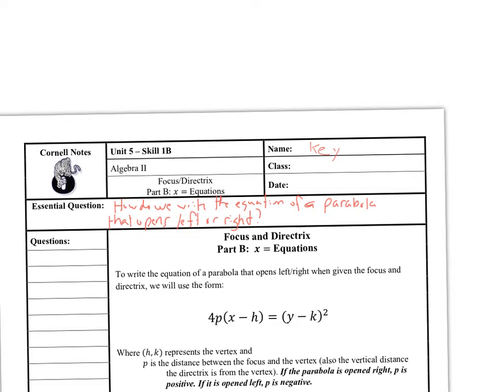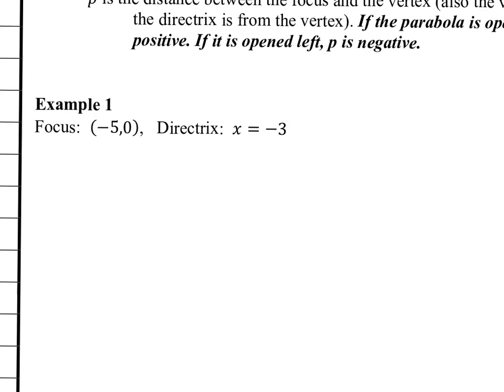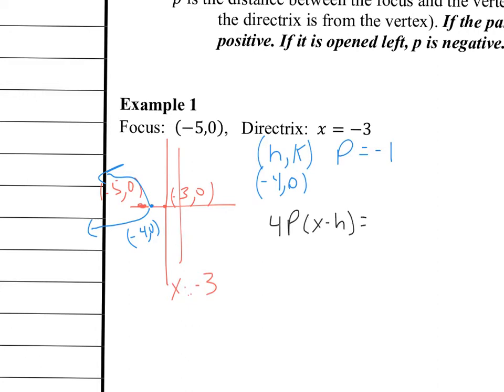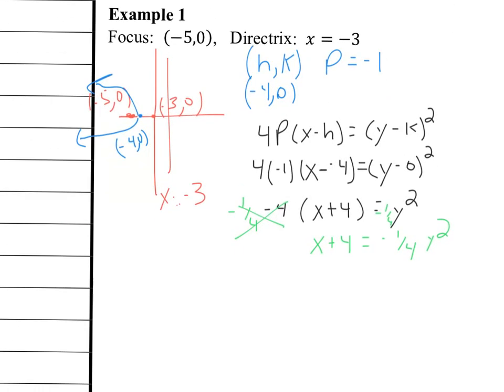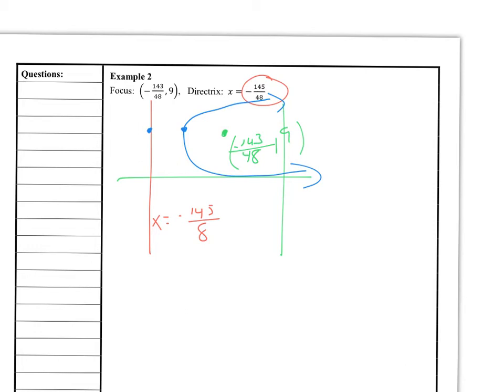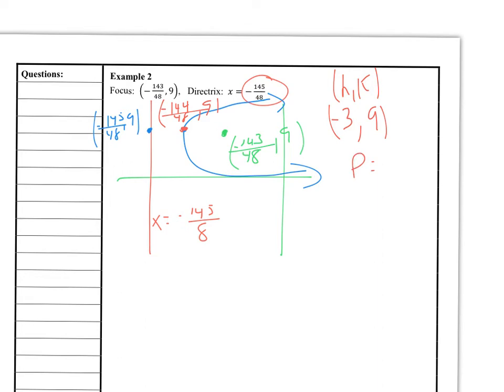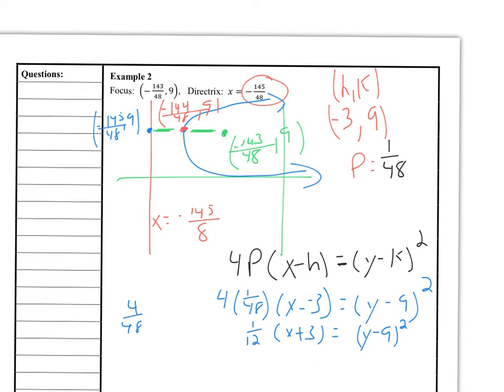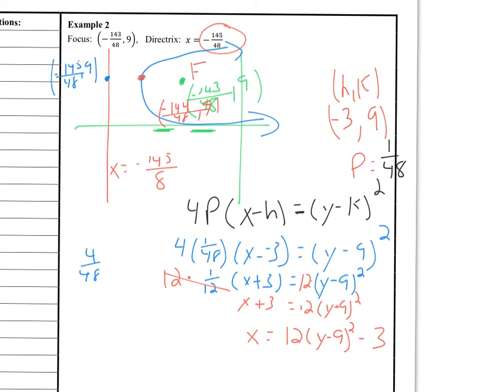5.1B - Focus & Directrix x =